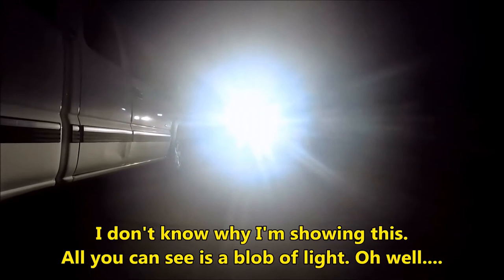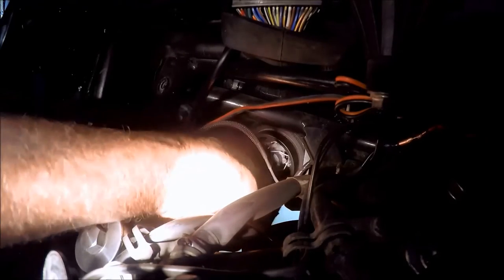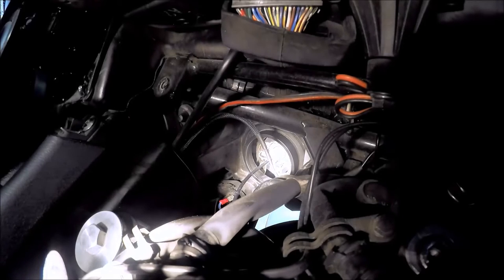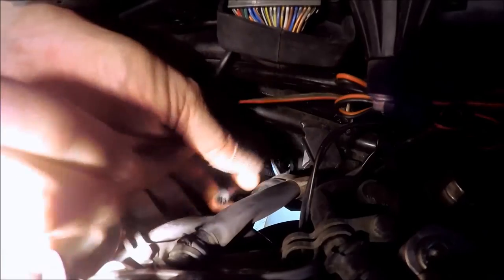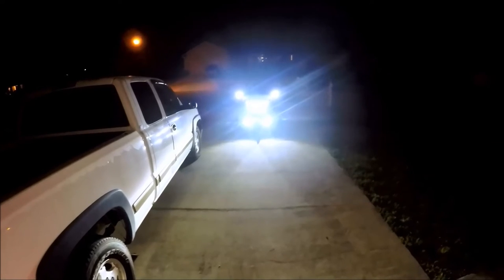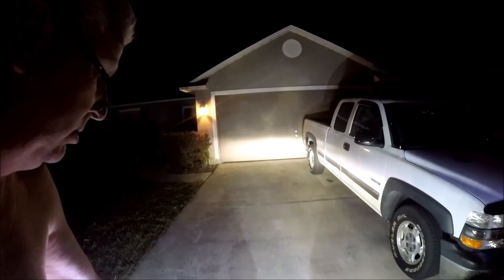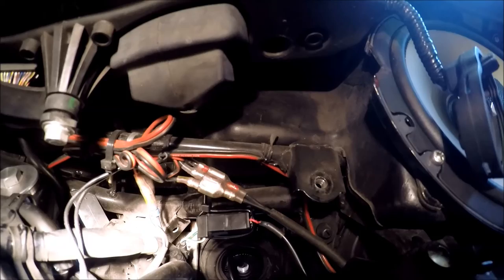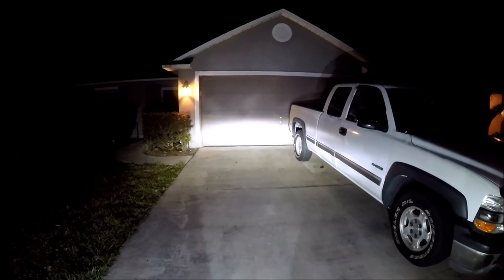LED Headlight bulbs for the GL1800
UPDATE 6/28/20:lbs are now a little over 4 years old and they're still working great.

UPDATE: I've had this installed for several weeks now and they're working great so far. I just finished a 1200 mile trip to south Florida and the Key's (about 200 miles in pouring rain) with them an no issues. I'm still waiting on another set for the high beams. They're on back order. Yeah, I know I misspelled a few words in the video comments. It's not worth the hassle to re-edit the whole video just to fix a few words. Next time, I'll be more careful.

These are the new LED bulbs for the Honda Goldwing/F6B. They are 100% "plug-n-play." This is my lousy attempt at an installation video. The bulbs are incredibly bright. Each bulb is 6000K, 24W and only draws about 2 amps compared to over 4 amps for the stock halogen bulbs.

The bulbs are very well made and I am pleased with them, so far. I've only had them for a few days, but I like them, a LOT.  So much so that I'm going to get another set for my high beams.

These are available from Electrical Connection, a U.S. based company that offers all kinds of electrical products for various brands of motorcycles.

I've posted some pictures and you can read other comments on this message board